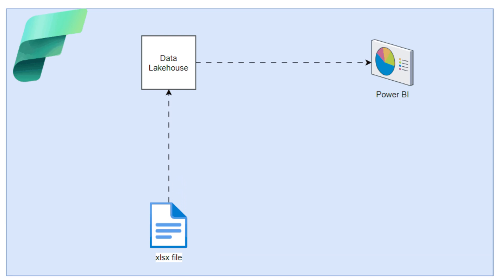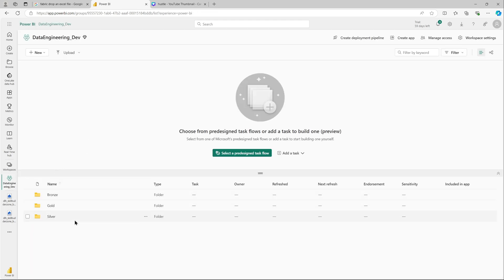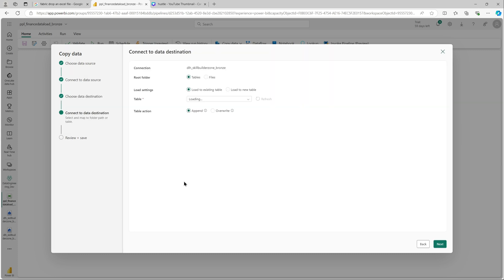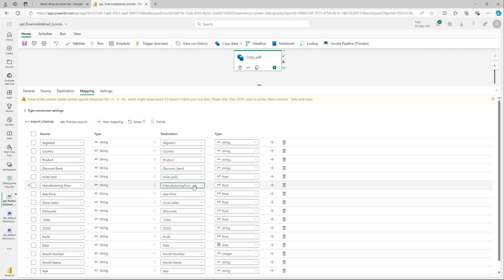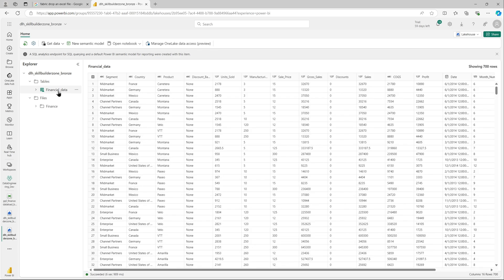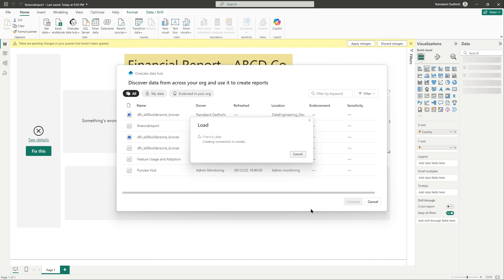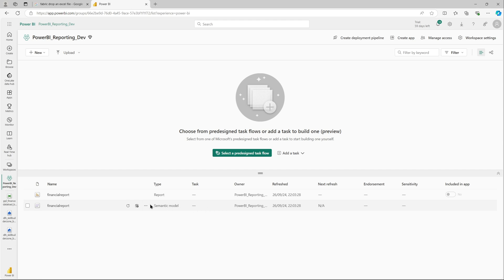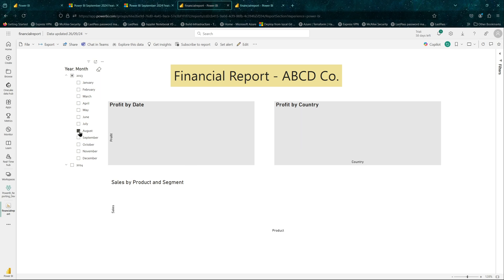Microsoft Fabric End to End Data Project for Data Analysts and BI Engineers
In this project, I utilized Microsoft Fabric to simplify data integration and reporting. I uploaded an Excel (xlsx) file into the data lakehouse, transformed it into a table within the lakehouse, and then leveraged this structured data to build a Power BI report. The process demonstrated the seamless connection between data ingestion, transformation, and visualization within the Microsoft Fabric ecosystem.